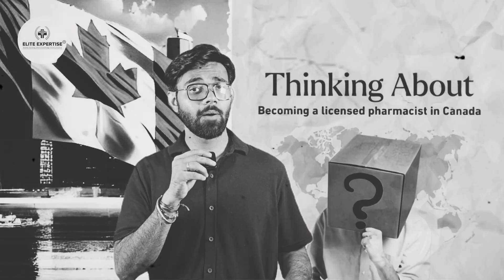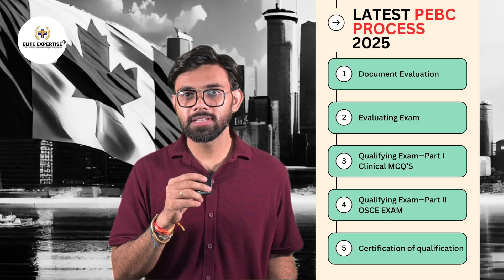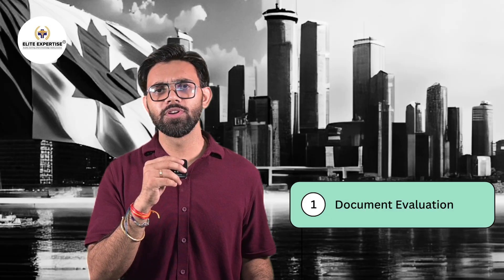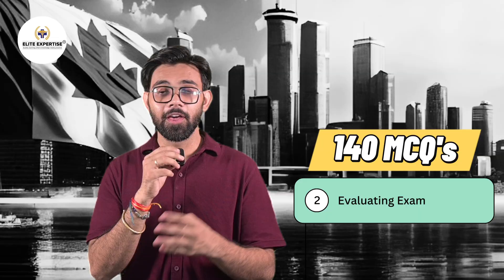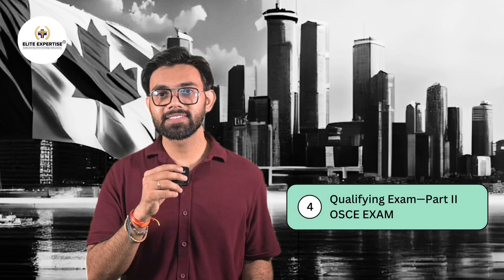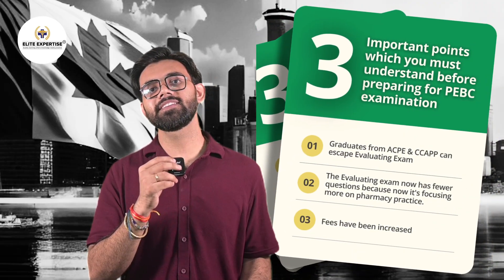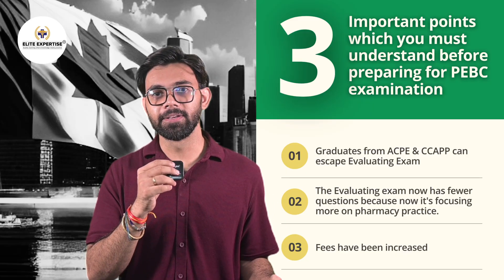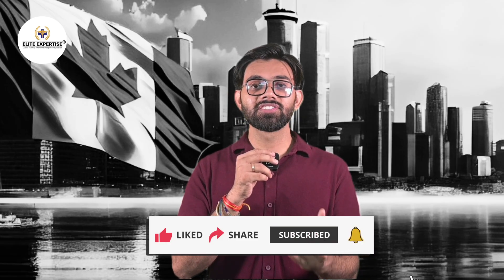PEBC Canada Exam 2025 | Canada Pharmacist Registration Guide | Exam Process & Fees Explained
Thinking about becoming a licensed pharmacist in Canada in 2025? This video explains the latest PEBC (Pharmacy Examining Board of Canada) process step by step  everything you need to know before you begin your journey.

From document evaluation to qualifying exams (MCQ & OSCE), this guide covers the latest PEBC fees, timeline, and updates for 2025. Whether you’re a B.Pharm or Pharm.D graduate, if you’ve qualified outside Canada, this video is your shortcut to understanding the entire process clearly and confidently.

In 2025, the PEBC process includes:
→ Step 1: Document Evaluation — 8–12 weeks, Fee: $715 CAD
→ Step 2: Evaluating Exam — 140 MCQs, Fee: $910 CAD
→ Step 3: Qualifying Exam Part 1 (MCQ) — Fee: $855 CAD
→ Step 4: Qualifying Exam Part 2 (OSCE) — 11 clinical cases, Fee: $1,915 CAD
→ Step 5: Certification of Qualification — become a Registered Pharmacist in Canada

Key Updates for 2025:
• ACPE & CCAPP graduates can now skip the evaluating exam.
• Evaluating exam now focuses more on clinical pharmacy practice.
• Fees have been revised  plan your budget accordingly.

Timestamps
00:00 – Introduction: PEBC Canada Exam Overview
00:25 – Step 1: Document Evaluation (Timeline & Fees)
00:45 – Step 2: Evaluating Exam Details
01:10 – Step 3: Qualifying Exam Part 1 (MCQ)
01:35 – Step 4: Qualifying Exam Part 2 (OSCE)
02:00 – Step 5: Certification of Qualification
02:20 – Key 2025 Updates & Fee Changes
02:45 – Final Advice & How Elite Expertise Can Help

If you’re an international pharmacist preparing for PEBC 2025, comment “PEBC” below — the Elite Expertise team will reach out to guide you personally.

🎓 Elite Expertise — Trusted globally by pharmacy graduates for KAPS, PEBC, and OPRA exam training.

Know More about OPRA exam

Follow the above link for exclusive info presented by eliteexpertise WhatsApp channel

Elite Expertise is an online education platform dedicated solely to providing coaching and preparation services for the OPRA and PEBC exams.